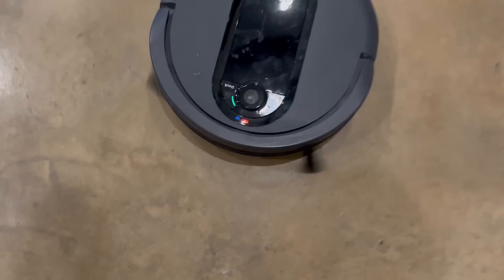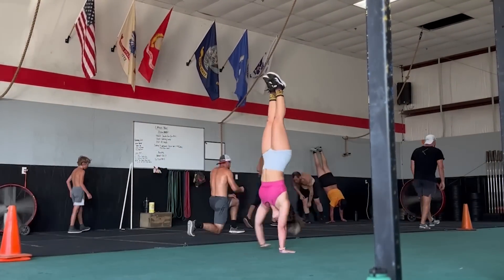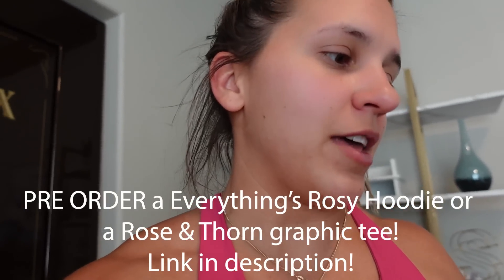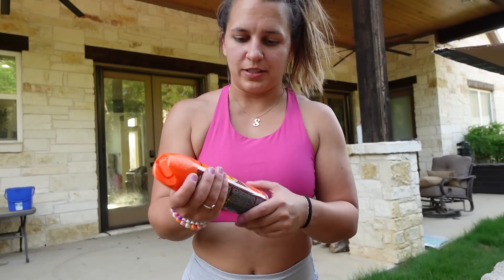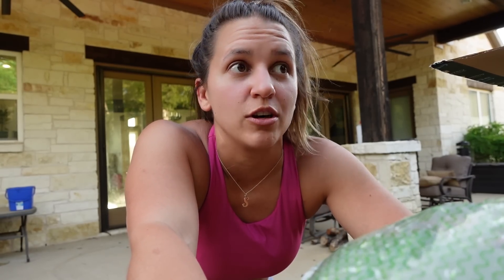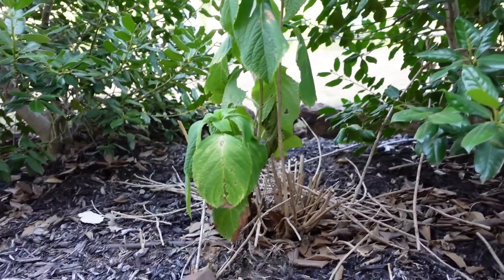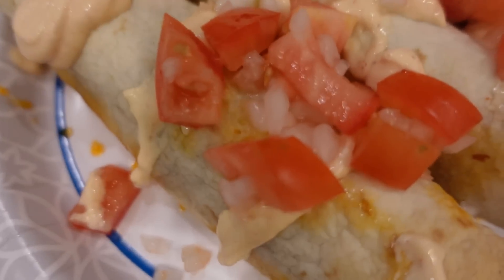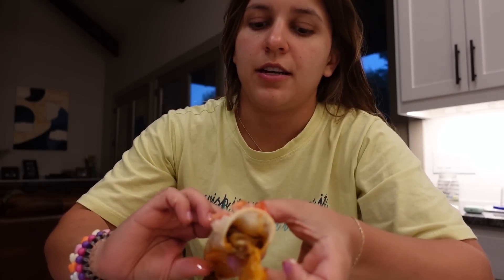HelloFresh Saved My Plants?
Howdy! On this episode we do a little experiment with HelloFresh - and it has nothing to do with their food. I also talk to y'all about how my work day is scheduled out now that I have another job and you know the usual - Avery things, crossfit & fashion!

Donate to help keep my store afloat, we are SEVERELY struggling